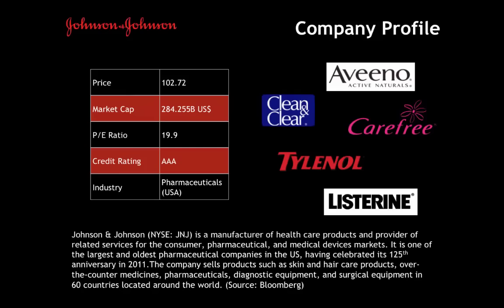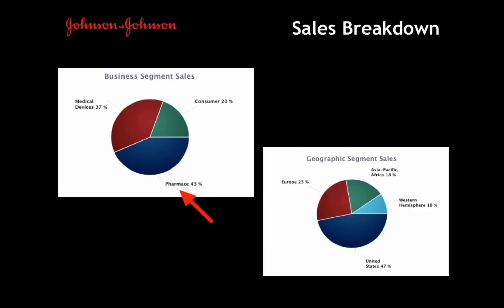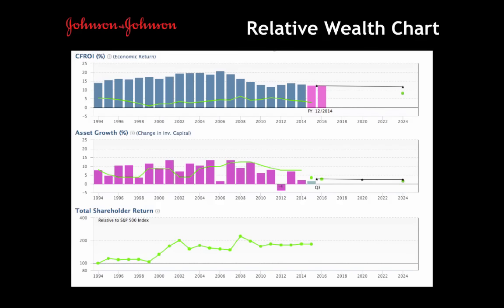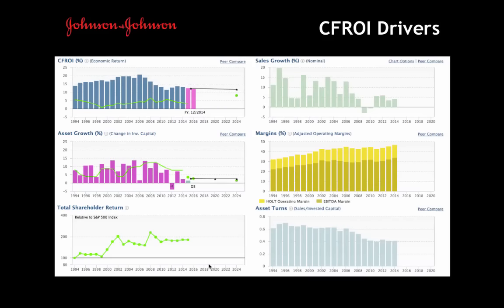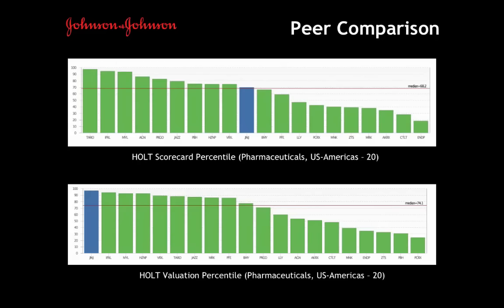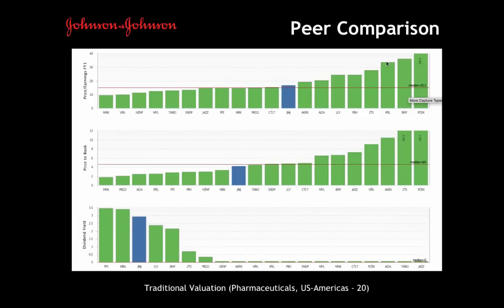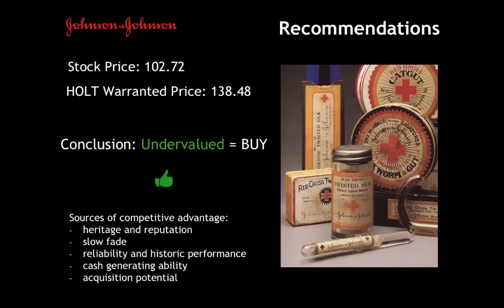Alexandra Simion - Johnson & Johnson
by Alexandra Simion from the Hult International Business School